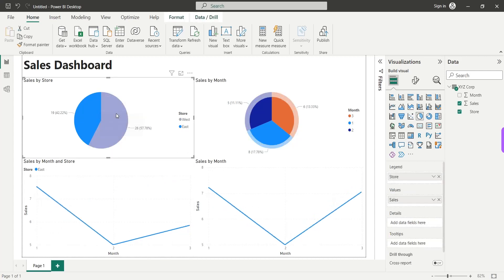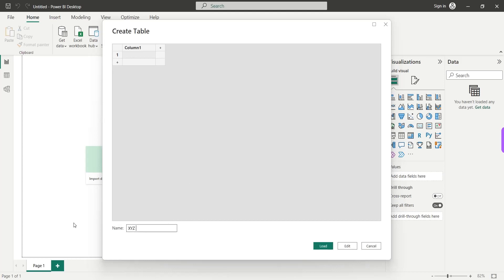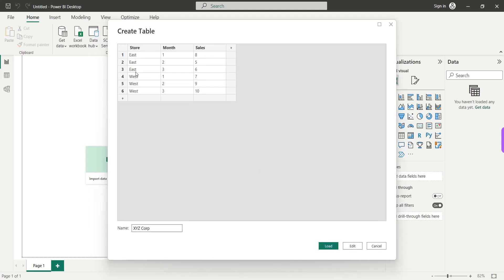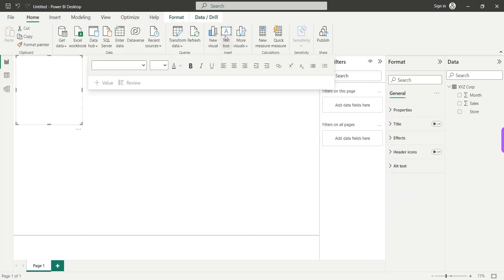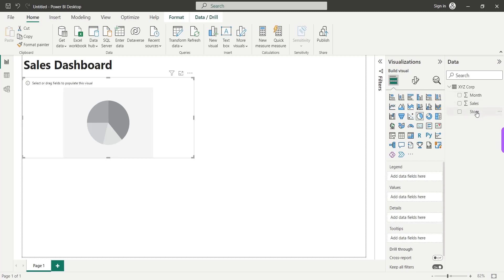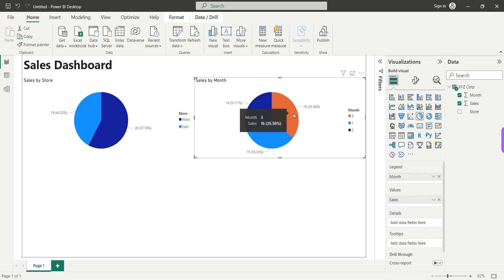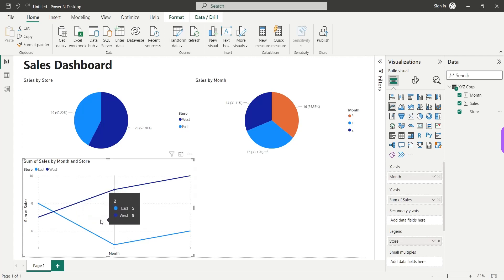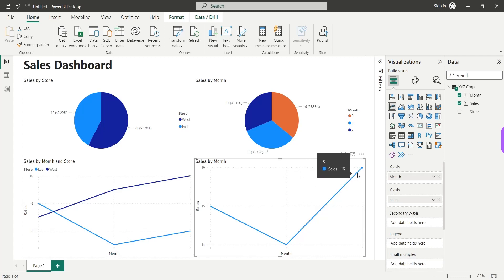Power BI: Loading Data into Power BI through Data Entry, without Using an External Data Source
The video is a tutorial on how to create a dashboard using the Enter Data feature in Power BI Desktop. The narrator explains that they will not be importing data from an external source, but instead, they will enter the data directly into Power BI Desktop through the Create Table window, where they can enter the name of the table and data in columns and rows like Microsoft Excel. The narrator then proceeds to demonstrate how to enter data for a sales report for two stores, East and West, over three months, with the sales amount being the third column. The narrator also explains how to copy and paste data to continue the sequence and how to format the data as a table. Overall, the video provides a step-by-step guide on how to create a simple dashboard using Enter Data in Power BI Desktop.

Chapters:
00:26 - Entering Data into Power BI Desktop
03:30 - Creating a Dashboard in Power BI Desktop